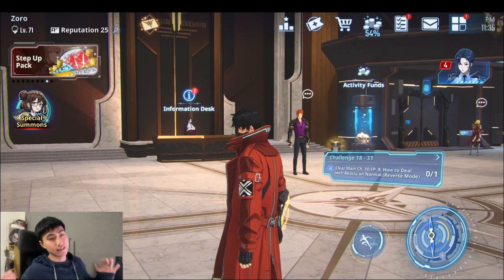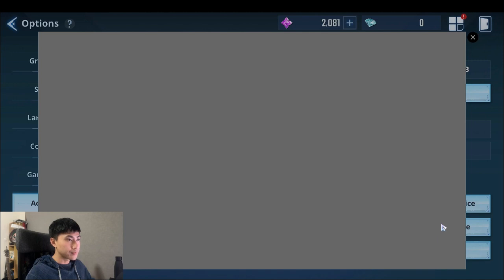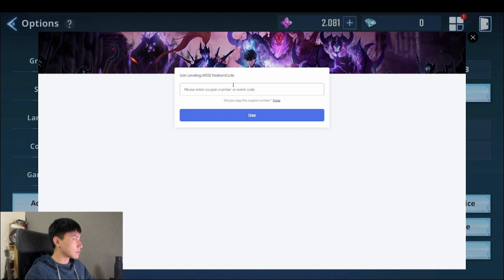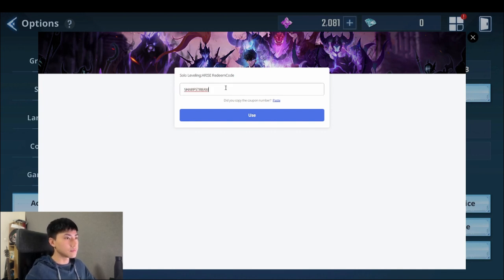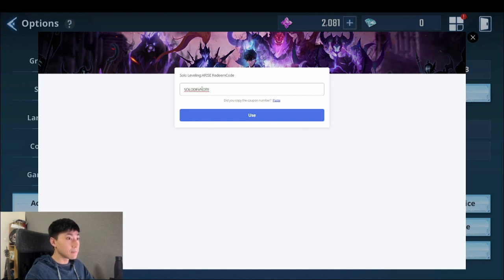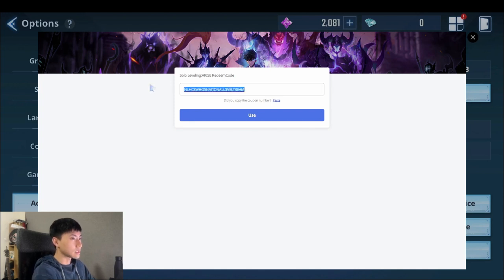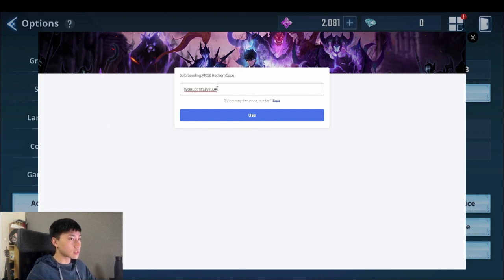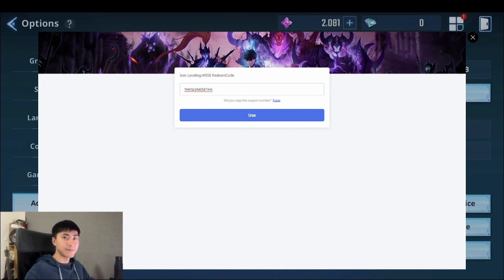11 WORKING Codes July! Free Rewards Don't Miss out! [Solo Leveling Arise]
Here are all 11 codes so you don't have to type them out 1 by 1.
Your welcome :)

50DAYTHX: Use for 500 Essence Stones and 5 [Treasure Hunt] Event Tickets (New)
SOLODEVNOTE50: Use Custom Draw Ticket 10 and Lucky Skill Rune Chest 3 (New)
MOLLYMEILIN: Use for free rewards
SHARPSTREAM: Use for free rewards
SOLODEVNOTE: Use for 1000 Essence Stones and 5 Lucky Skill Rune Chests
THANXTOGLOBALHUNTERS: Use for 500 Essence Stones
NLHCSTREAM: Use for 10 Custom Draw Tickets
WHOSNATIONALL3VEL: Use for 1000 Essence Stones
STAYSHARP: Use for 25k Gold and 1 Gate Key
WORLD1STLEVELUP: Use for x300 Essence Stones
THXSLVARISETHX: Use for x200k Gold